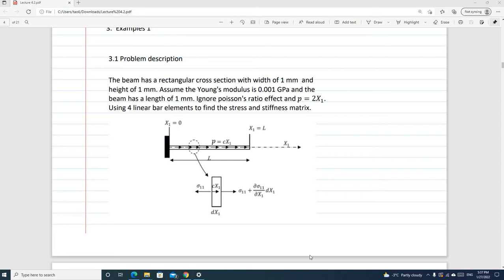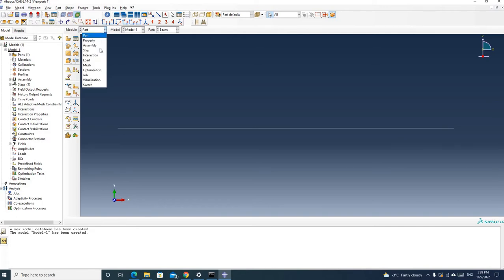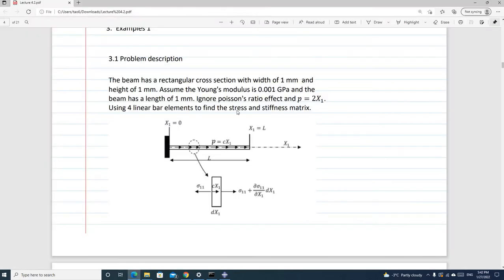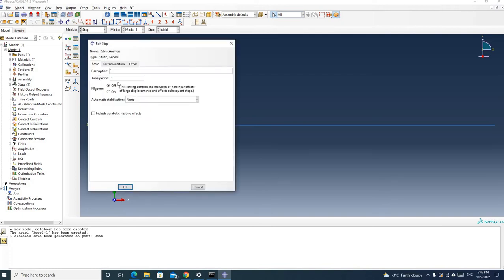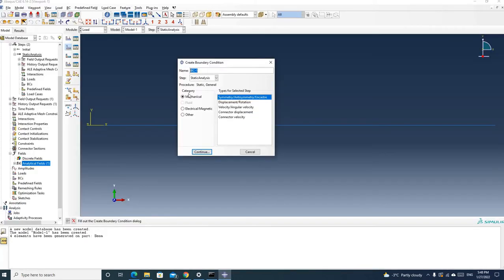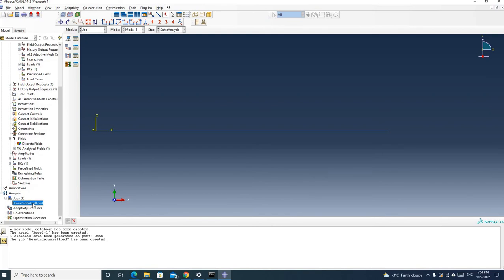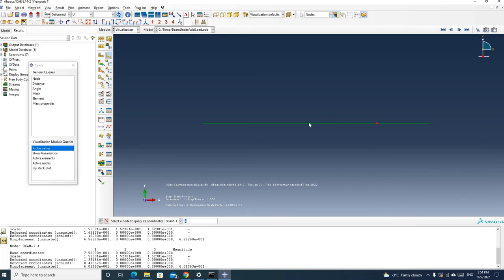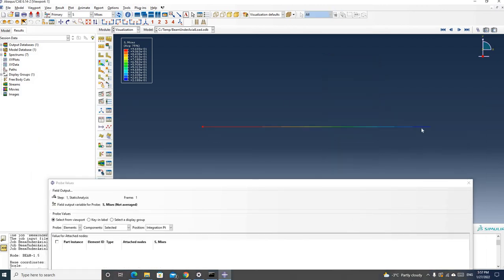One dimensional Linear Element in ABAQUS (Example)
This video demonstrates the process of simulating a beam under axial load using one dimensional linear truss element. This displacement from the Software were compared to the exact solution obtained by solving differential equation.